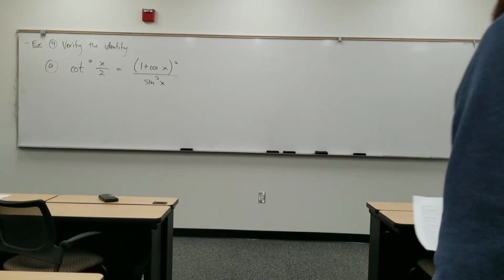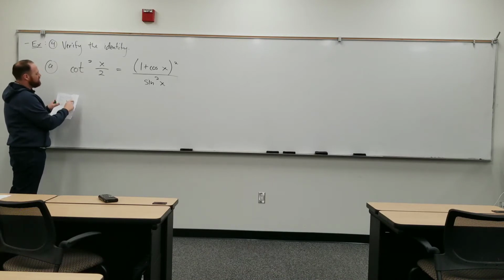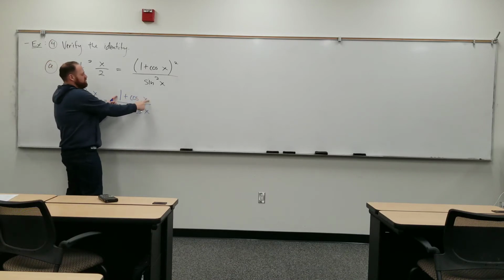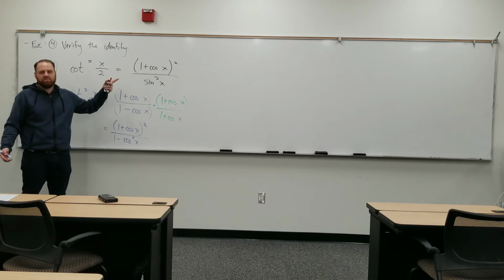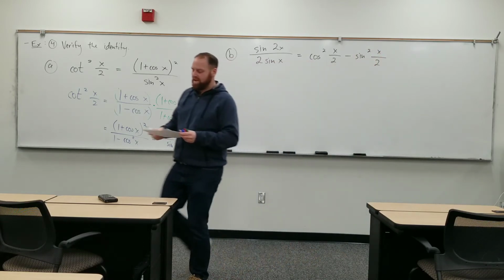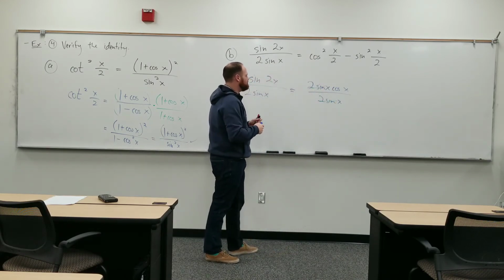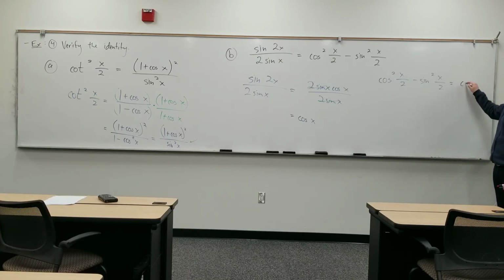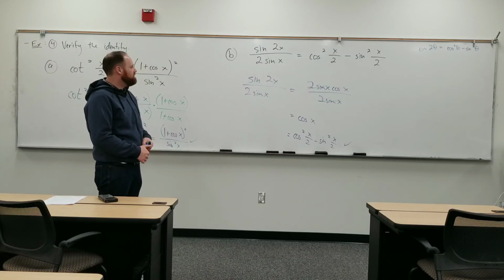5.6 part 5